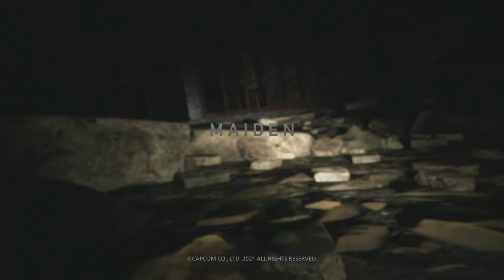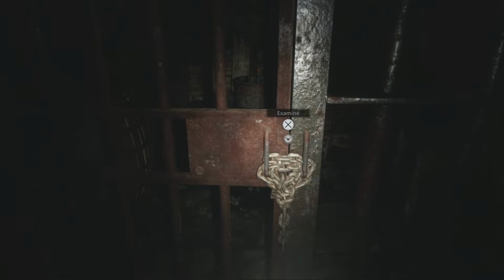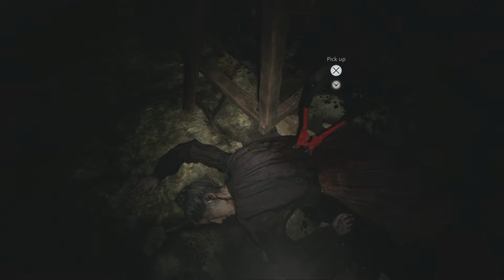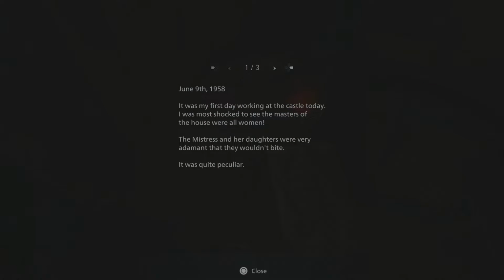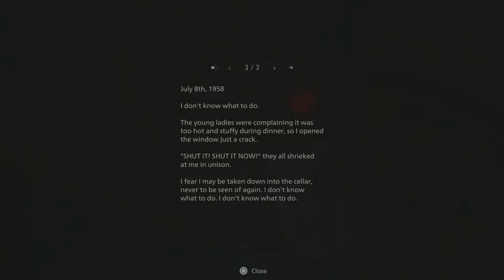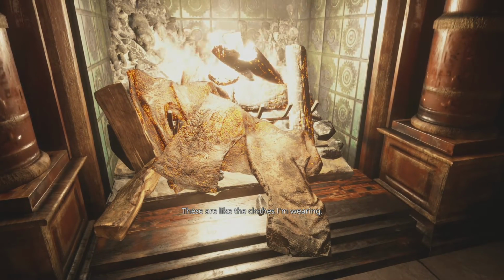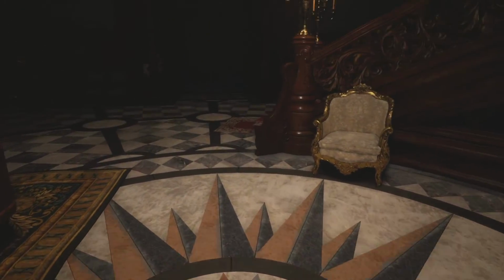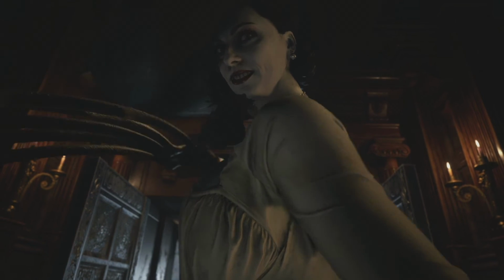Escape the Darkness: ‘Resident Evil Village Maiden Demo’ - A Survival Horror Quest!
🎮 Step into the haunting world of ‘Resident Evil Village’ with the ‘Maiden Demo’, a gripping prelude to the full game’s terror. 🌟 A JOURNEY FROM SHADOWS TO LIGHT!

🏰 In this demo, you awaken as the Maiden in a dark, damp dungeon of a mysterious castle. With no memories and driven by the sole thought of escape, you must navigate through the labyrinthine corridors and chambers, each echoing with unspeakable horrors.

👻 ‘Resident Evil Village’ brings this demo to life with stunning visuals enhanced by ray-tracing technology and immersive 3D audio, providing an experience that’s not just visually breathtaking but also terrifyingly realistic. Feel the dread and suspense with every step as you seek a way out of the darkness.

💬 Have you ever experienced a game demo that left you wanting more? Share your most immersive demo experiences in the comments!

👊 If you’re a fan of survival horror games that blend beautiful graphics with heart-pounding fear, hit that like button, subscribe for more thrilling game explorations, and share this video with your fellow horror enthusiasts.

🙏 Thanks for joining me in the eerie and captivating world of the ‘Resident Evil Village Maiden Demo’. Your support makes unraveling the mysteries of this demo even more exciting.

📣 SOCIAL LINKS 📣